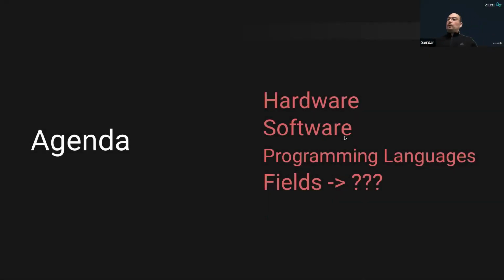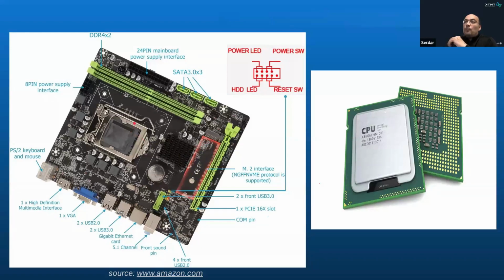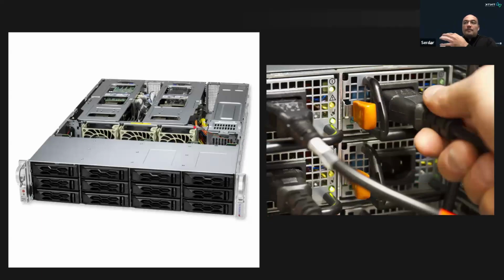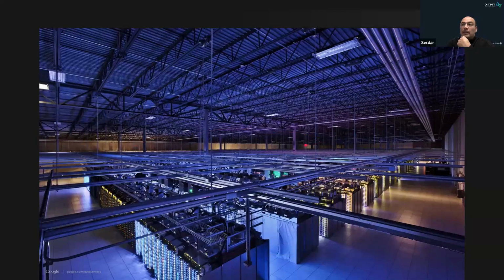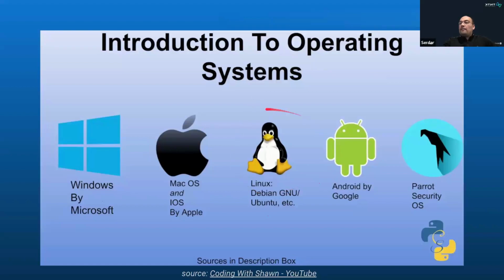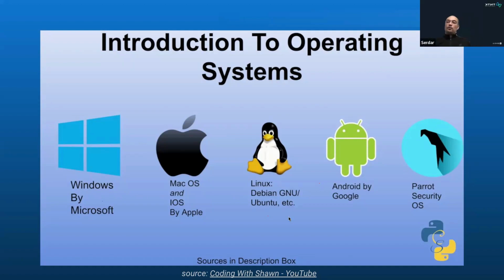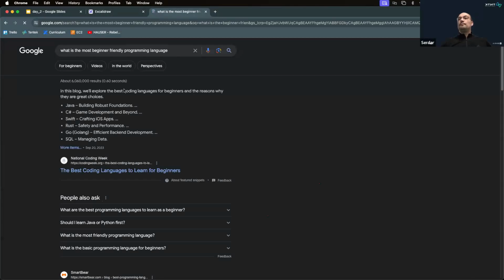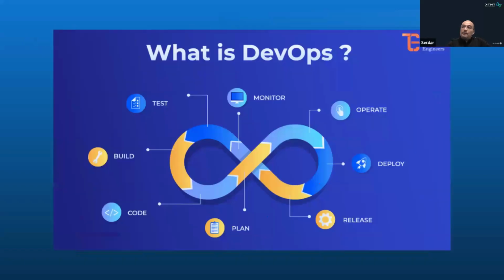Hardware, Software, Programming languages | Live webinar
🔍 Curious about the building blocks of modern technology? Join us for an exclusive live webinar where we unravel the complexities of Hardware, Software, and Programming Languages. Whether you're a novice or a seasoned professional, this session promises valuable insights into the core components of the digital world.

In this interactive webinar, our expert panel will delve into:
1️⃣ Hardware Essentials: Explore the inner workings of computer hardware, from CPUs and memory to storage devices and peripherals.
2️⃣ Software Demystified: Gain a deeper understanding of software types, including operating systems, applications, and utility programs.
3️⃣ Programming Languages Unveiled: Discover the diverse landscape of programming languages, their characteristics, and their applications in software development.

Elevate your career in the dynamic world of DevOps with Tentek!